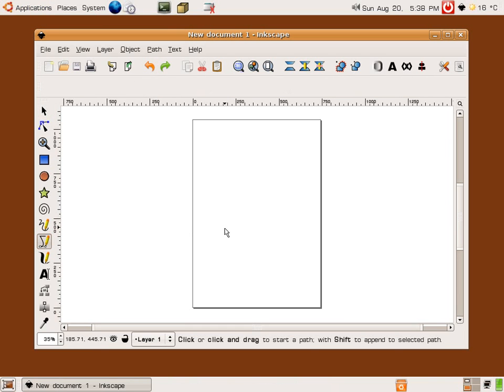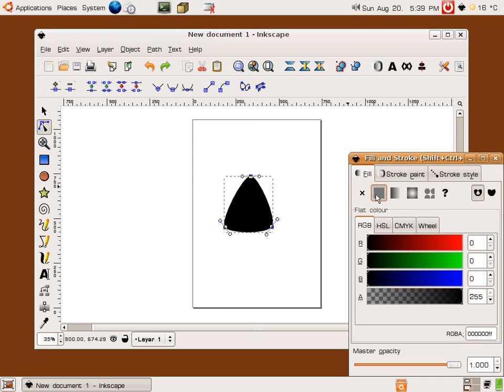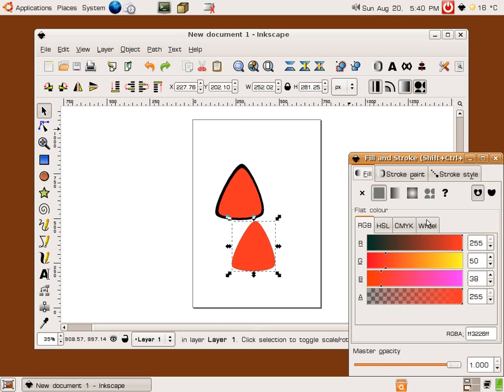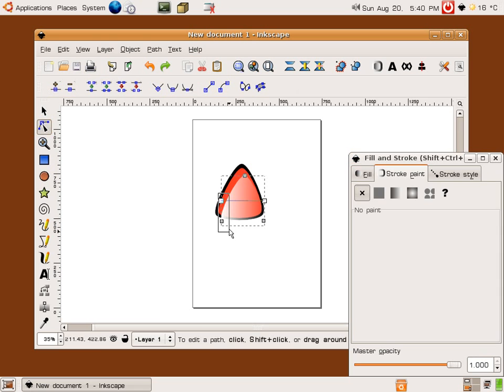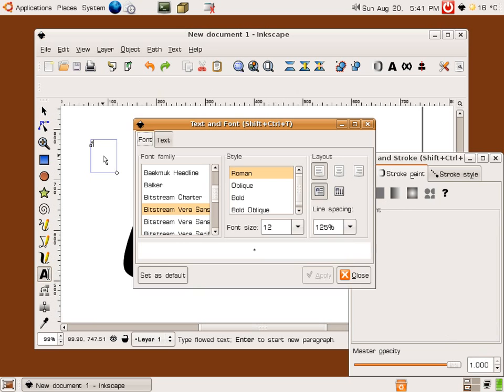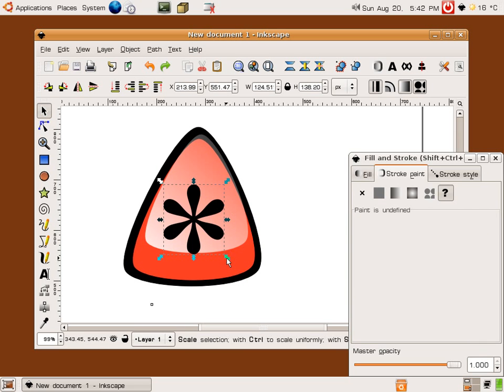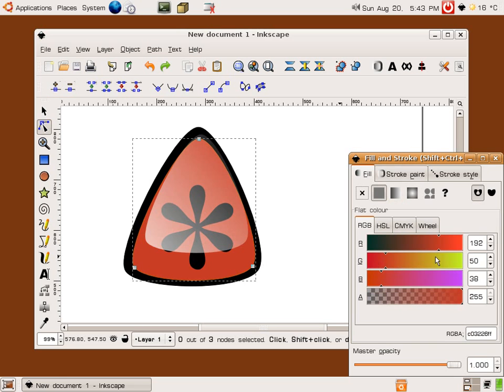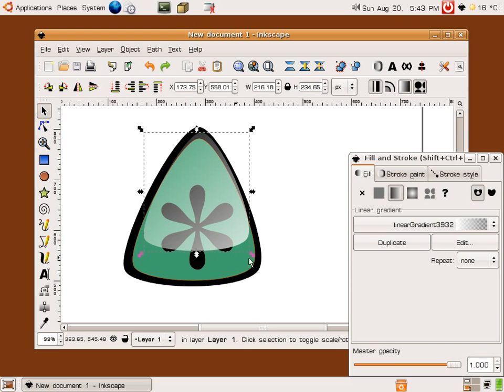Make a shiny highlight item in Inkscape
Today we're making a shiny highlight icon in Inkscape under Ubuntu. Ubuntu and Inkscape are free and open applications.